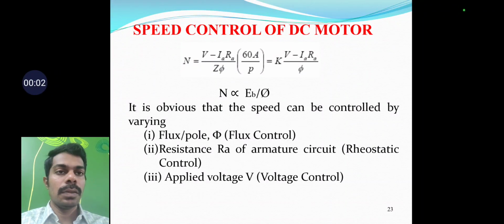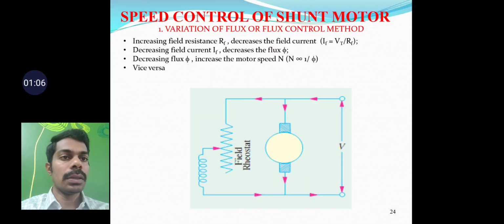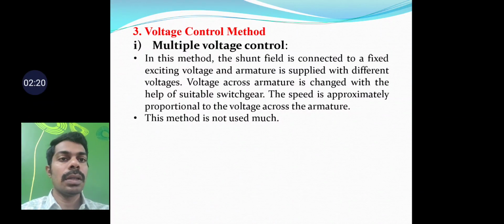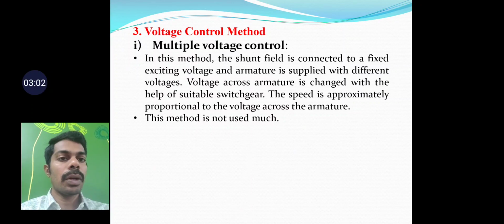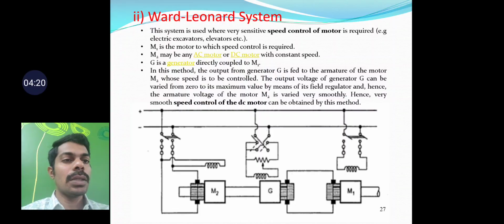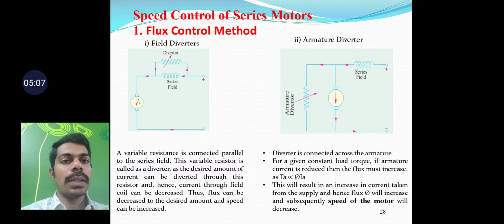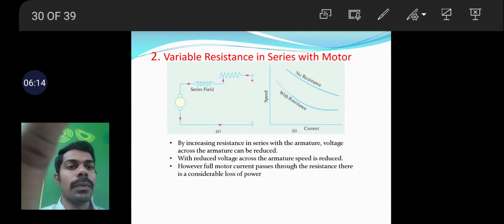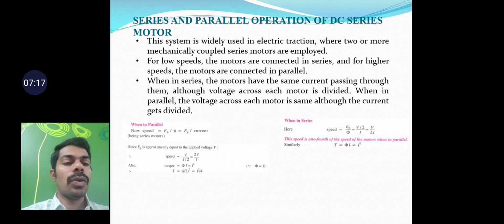Speed Control of DC Motor